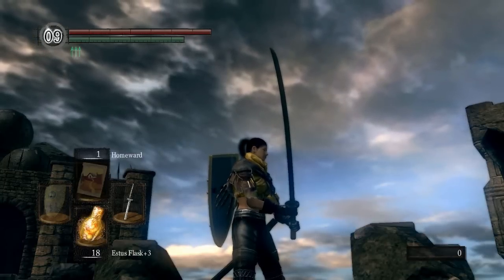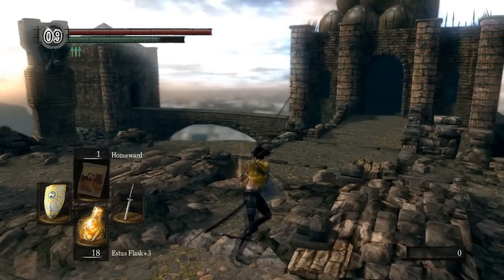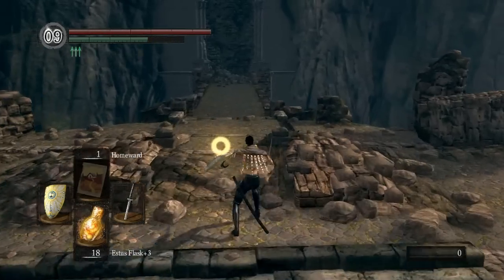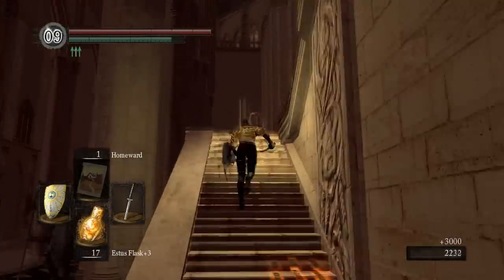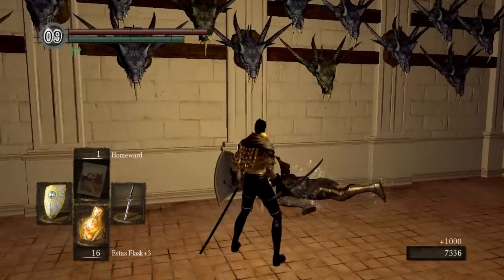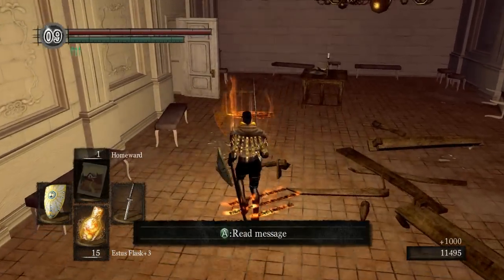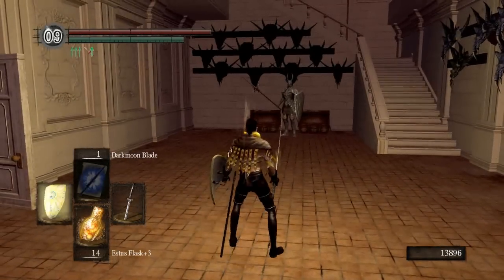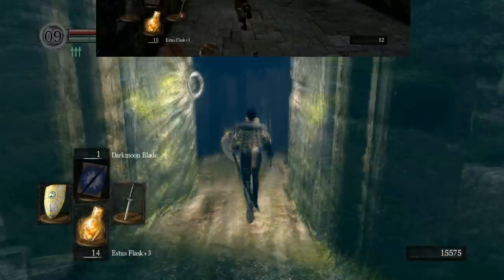Weapons of Dark Souls: Uchigatana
Stats Needed: 14 Str, 14 Dex
How to Acquire: Kill undead merchand in Undead Burg or purchase from Shiva of the East in Blighttown

This gameplay commentary/tutorial shows off the move set and some damage outputs of the Uchigatana.